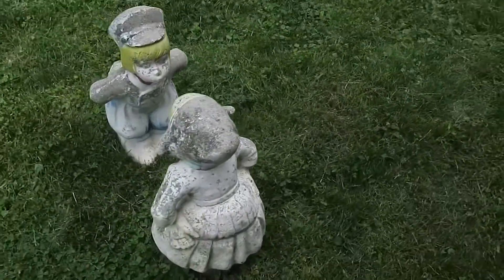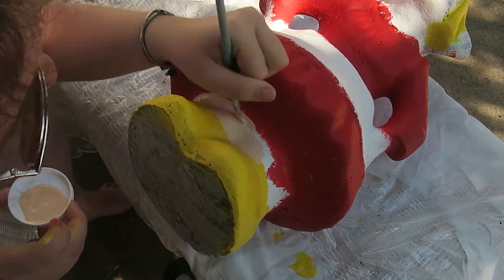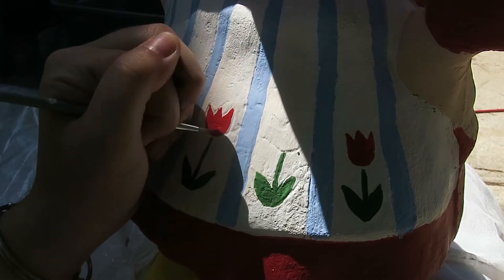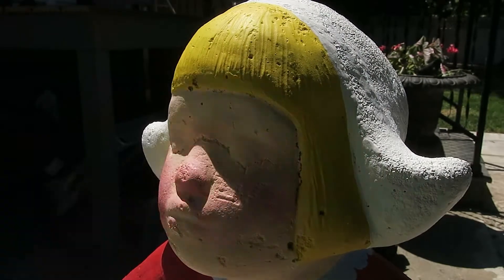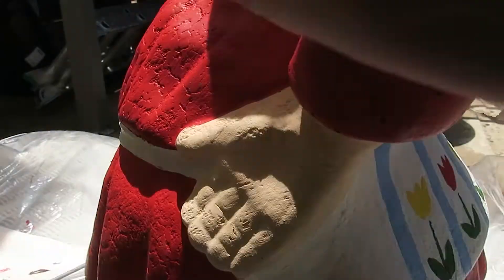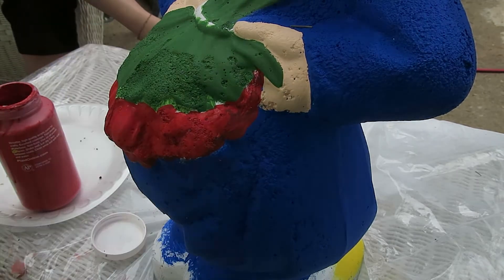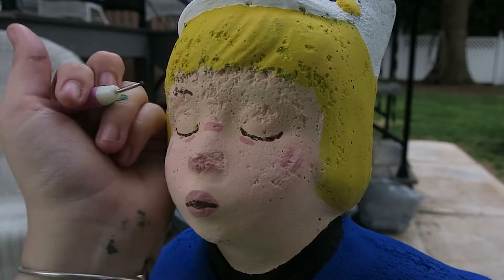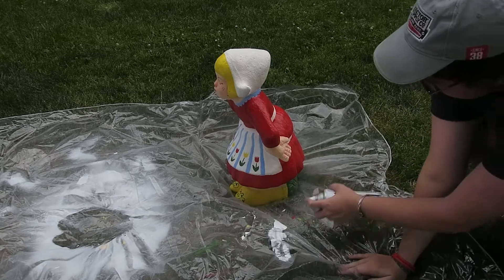Dutch Couple Repaint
Rekindling old love can be hard, but it is nothing a big ol' batch of TLC wont fix! Swing on by a see this old cement Dutch couple get a fresh, new look.

You have any thoughts or questions, let me know!